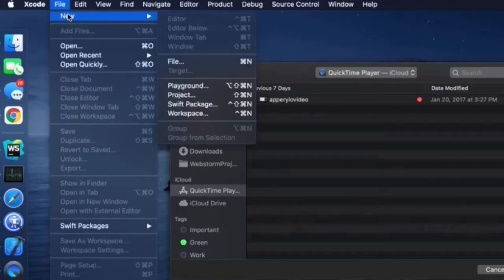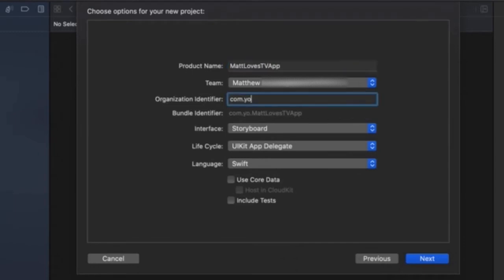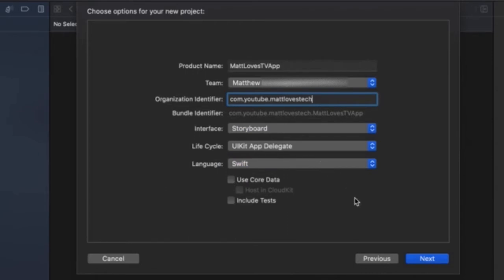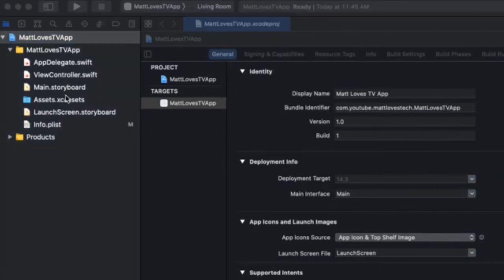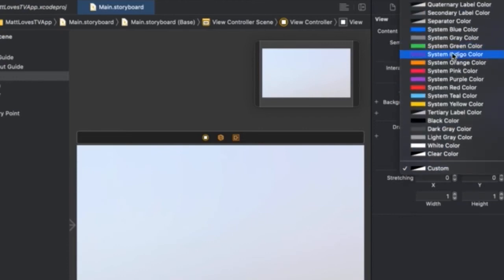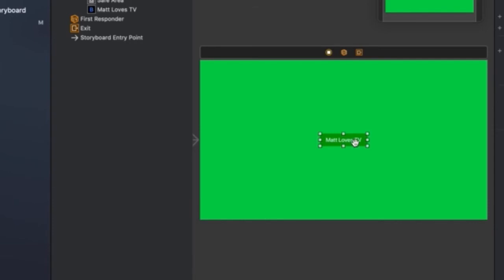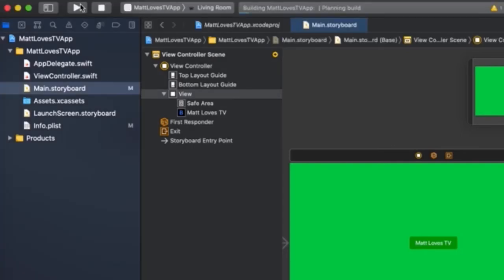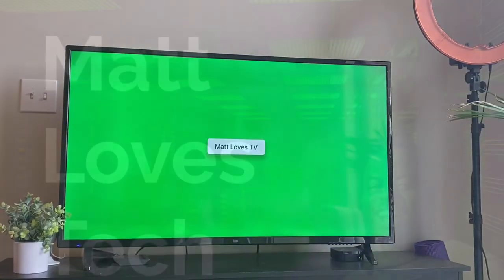Create an Apple TV App in XCode- Beginner Step-By-Step Guide [TV OS]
Step by step guide on how to create an apple tv app and run it on your TV at home. This coding tutorial will show you how to create the Apple TV app in Xcode using apple’s TV is platform. The programming language used is swift.